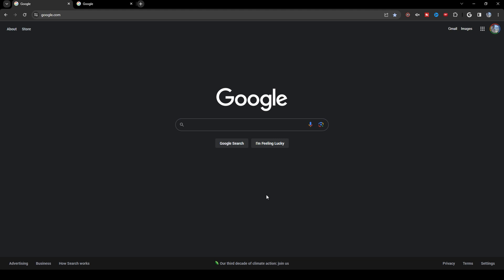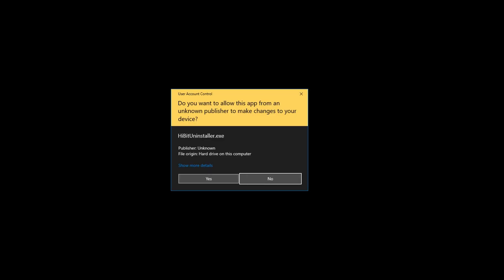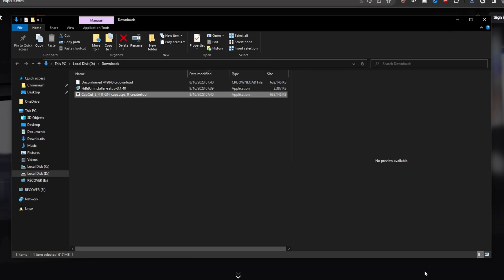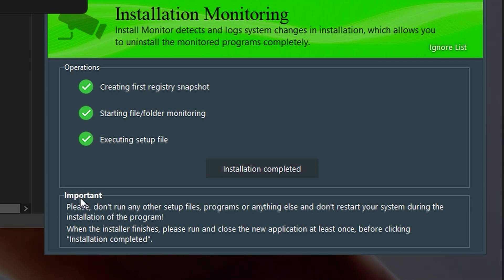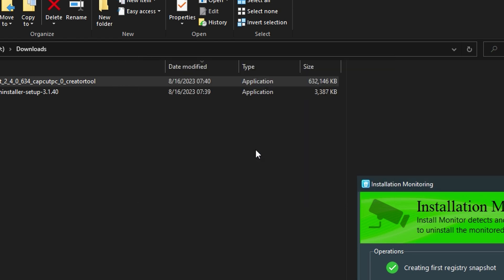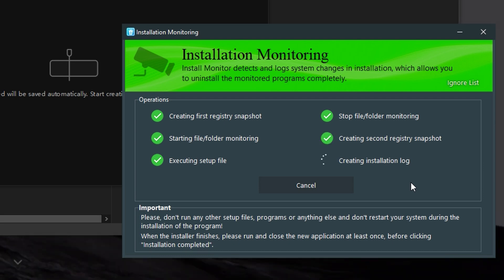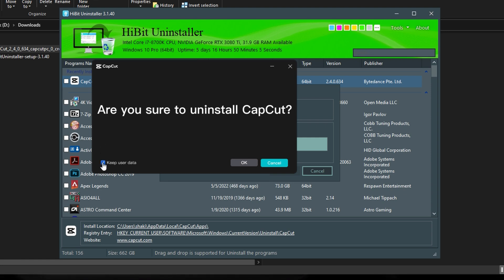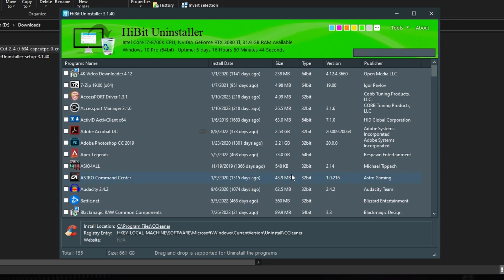Installation Monitoring when installing CapCut PC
Install CapCut PC using this new tool it will transform your installation and uninstallation process.

Installation can be a pain in the neck, but with this tool, the CapCut PC installation process can be simplified dramatically. In this video, we'll show you how to use the tool to transform your installation process!

Success Isn’t Accidental! Discover My Essential Tools!

Mic and cloudlifter
Stream Deck
Tripod Ball Head
Desk mount